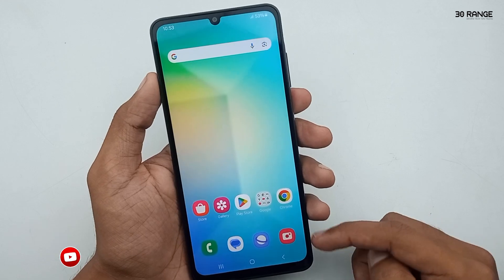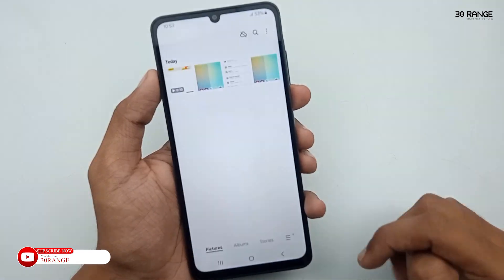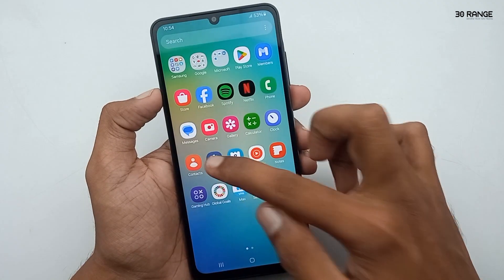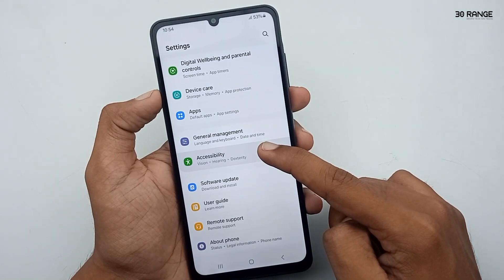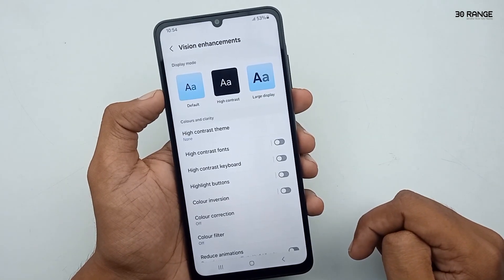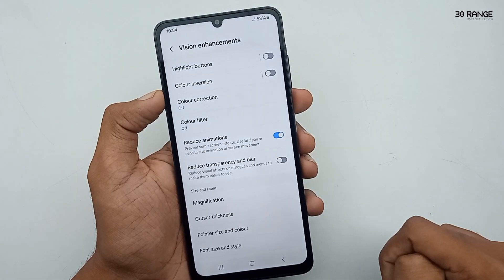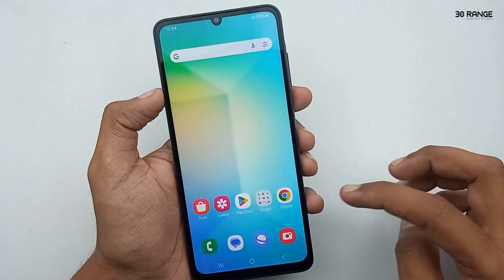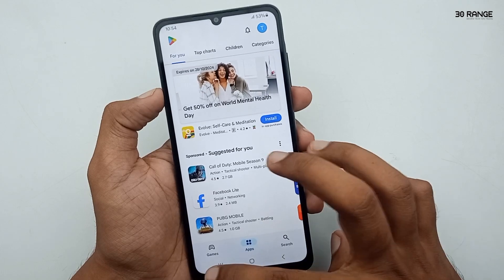How To Reduce Animation & Speedup Mobile Samsung Galaxy A06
a06,
a06 samsung,
a06 samsung review,
a06 review,
samsung a06,
samsung a06 myanmar,
samsung a06 camera test,
samsung a06 review myanmar,
samsung a06 pubg test,
samsung a06 gaming test,
samsung a06 vs a05,
samsung a06 price in pakistan,
samsung phones,
unboxing a06,
speed test a06,
a06 features,
samsung galaxy a06 unboxing and review,
english tutorial,
phone review,
tips and tricks,
mobile tips,
samsung,
galaxy,
samsung galaxy a06,
top tips and tricks a06,
kaise kare,
how to,
a06 unboxing,
a06 first imopression,
a06 handson,
unboxing samsung galaxy a06,
samsung a06 setup,